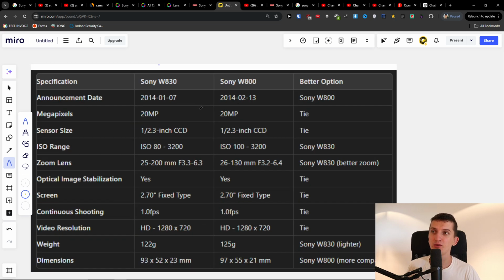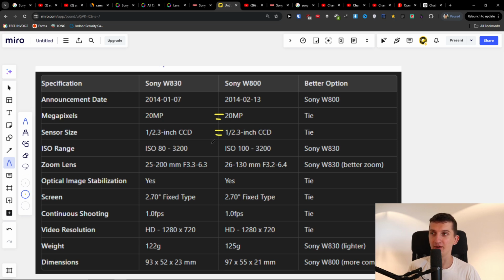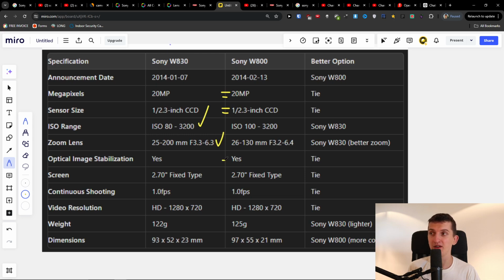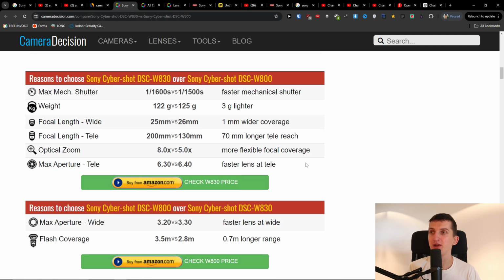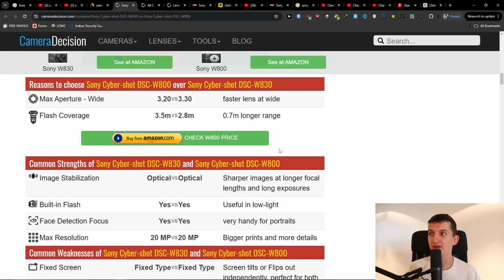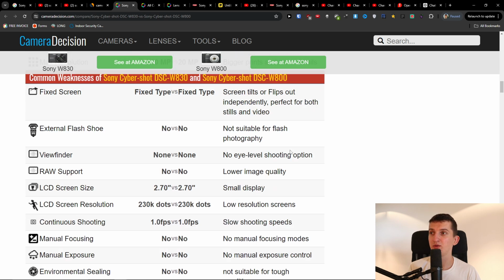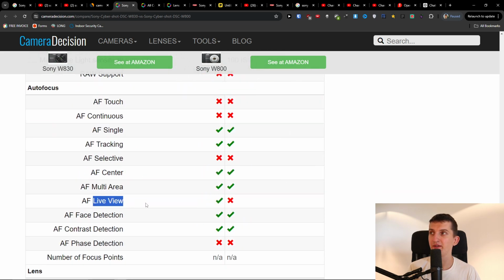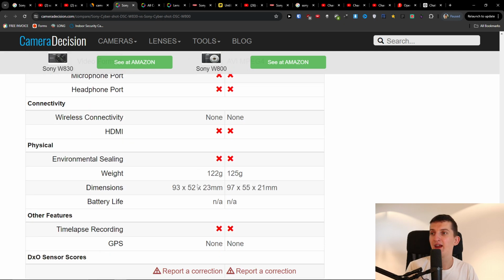Sony w800 vs Sony w830 - Which One Is Better?